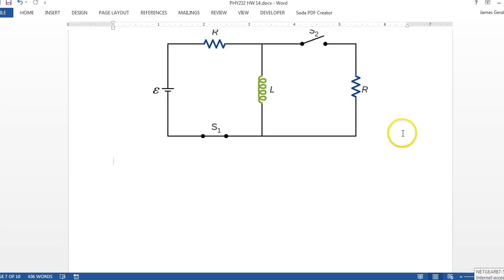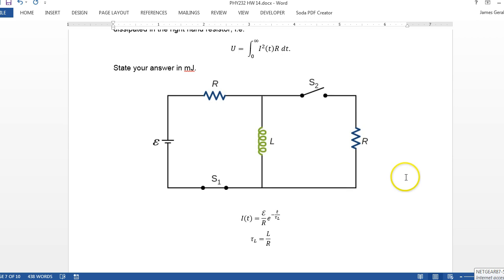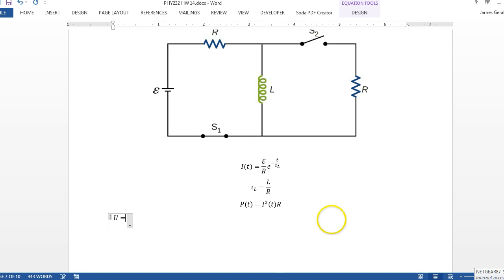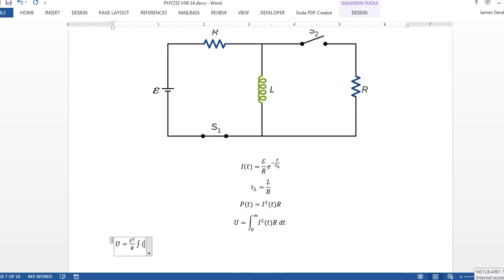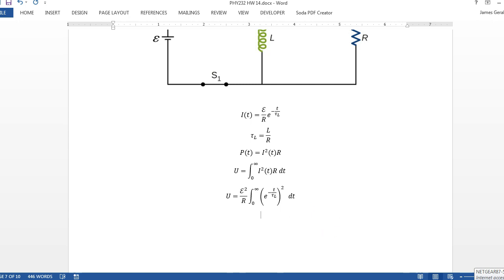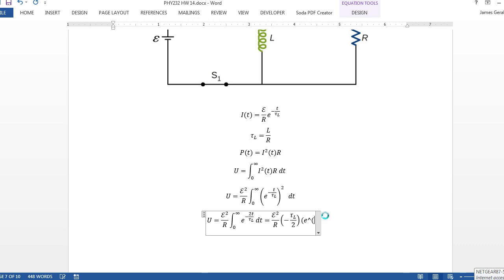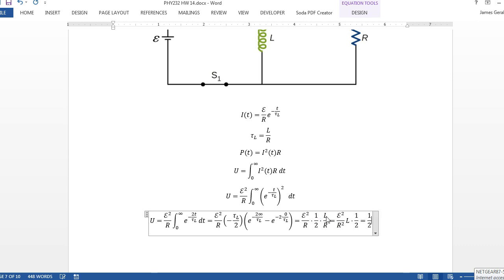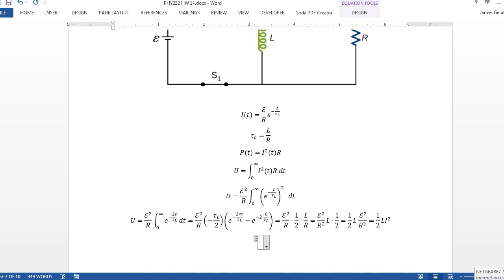DSU PHY 232 HW14 07